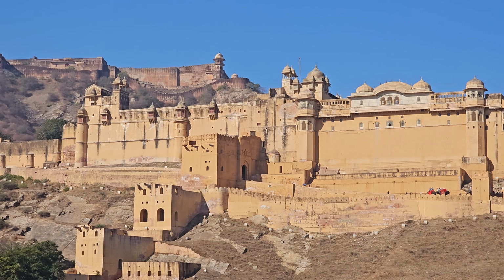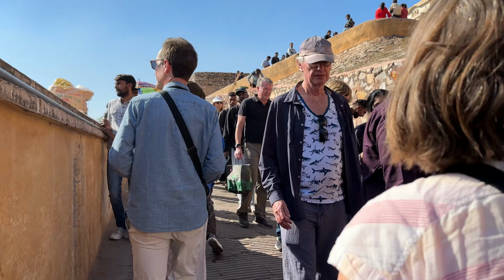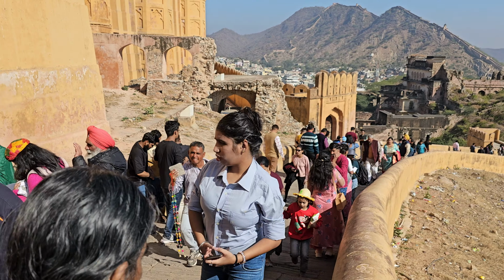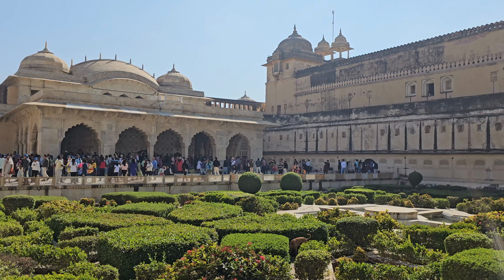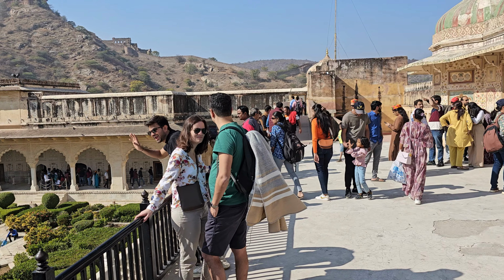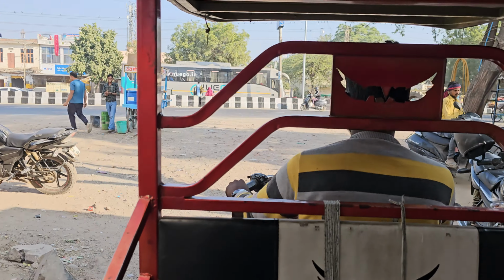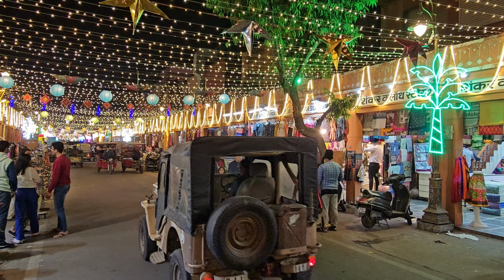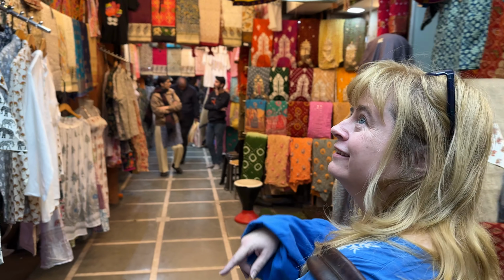India 🇮🇳 | Day 7 | TOP things to do in Jaipur - Amber Fort & Jal Mahal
Join us for our seventh day in India, exploring the Amber Fort located in Amer, Rajasthan, India. Built in 1592 by Raja Man Singh I, it’s renowned for its artistic Hindu style elements. The fort is constructed of red sandstone and marble and is laid out on four levels, each with a courtyard. It includes the Diwan-e-Aam, or “Hall of Public Audience,” the Diwan-e-Khas, or “Hall of Private Audience,” the Sheesh Mahal (mirror palace), and the Sukh Niwas where a cool climate is artificially created by winds that blow over a water cascade within the palace.

Later, we explore the Jal Mahal, meaning “Water Palace,” a serene palace located in the middle of the Man Sagar Lake in Jaipur, Rajasthan. Originally constructed around 1699, it was later renovated and enlarged by Maharaja Jai Singh II of Amber in the 18th century. The palace is a five-storied building made of local sandstone, with the top story visible above the water level when the lake is full.

Finally, we explore the Bapu Bazar, a traditional market in the heart of Jaipur city, offering a variety of products from Rajasthan, such as footwear, jewellery, clothing, quilts and handicrafts.

*EQUIPMENT*
Apple iPhone 14 Pro 256Gb
Samsung Galaxy S23 Ultra 256Gb
Hohem iSteady M6 Gimbal
CliqueFie Selfie Stick with Tripod
Dell G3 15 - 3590 i7 Gaming Laptop SSD 2TB RAM 32Gb

*Index*
00:00 Intro
00:16 Journey to Amber Fort
00:25 First glimpse of Amber Fort
01:54 Walking up to the Fort
04:01 Arrive at the Amber Fort
06:49 Sheesh Mahal
10:34 Crazy Tuk Tuk ride
10:54 Jal Mahal
12:26 Bapu Bazar
13:43 End of Day Review
15:13 Bapu purchases
16:55 Coming Soon!

*Transcript*

Dan - Amber Fort is a fort in Amer, Rajasthan, India, located approximately 11 kilometres from Jaipur, the capital of Rajasthan.

Fay - High up on a hill, with all of it's walls and battlements it looks very impressive and its no surprise it's a UNESCO World Heritage Site.

Fay - I really enjoyed the walk up to the fort. It was a beautiful sunny day with perfect temperatures.
The walk up was a fantastic experience on its own, with people selling their wares, musicians, lumbering elephants and fellow tourists.

Dan - The fort has many courtyards, for military and public gatherings and proceeding, depending on the hierarchy of the visitor, to private audiences.

Dan - Amber fort is great example of Rajput and Mughal architecture, constructed of red sandstone and marble, the attractive, opulent palace is laid out on four levels, each with a courtyard.

Fay - The palace was the residence of the Royal family. Raja Man Singh had twelve Queens, so he made twelve rooms, one for each Queen. Each room had a staircase connected to the King’s room.

Dan - Jaigarh and Amber Fort are considered one complex, as the two are connected by a subterranean passage. This passage was meant as an escape route in times of war.

Dan - The third courtyard is where the private quarters of the Maharaja, his family and attendants were located.
The courtyard has two buildings, one opposite to the other, separated by a garden laid in the fashion of the Mughal Gardens.

Fay - Imagine the mirror palace in use each evening lit up in mesmerising candlelight.

Fay - The fort’s strategic position offers breathtaking views of the surrounding landscape.

Dan - We got more than we bargained for on the journey home with our Tuk Tuk driver driving on the wrong side of the road!

Fay - Bapu bazaar is quite mesmerising at night all lit up with fairy lights.